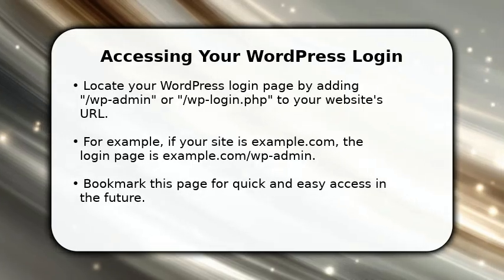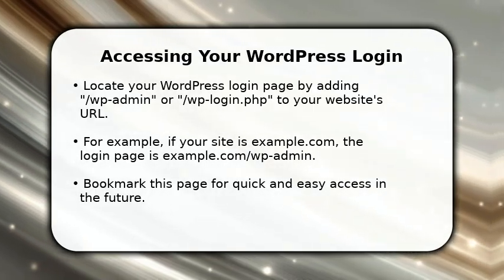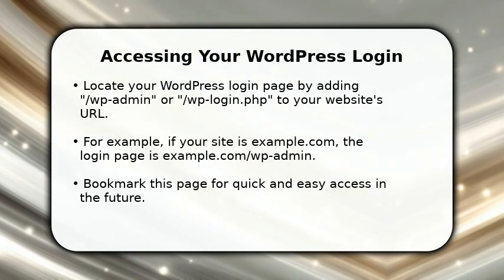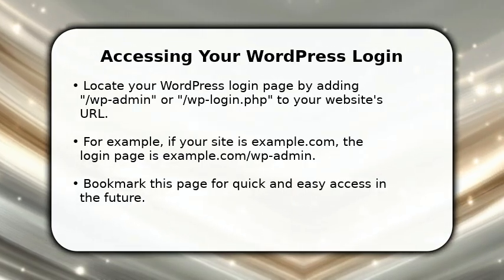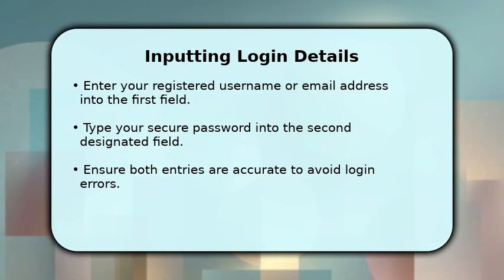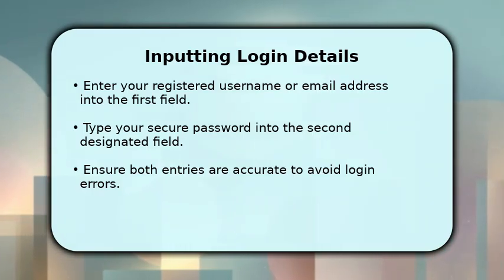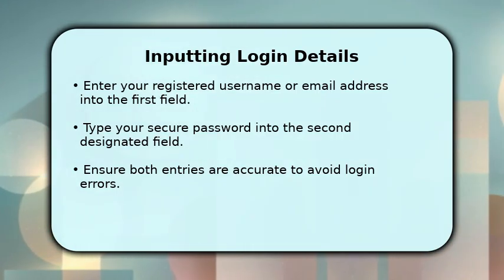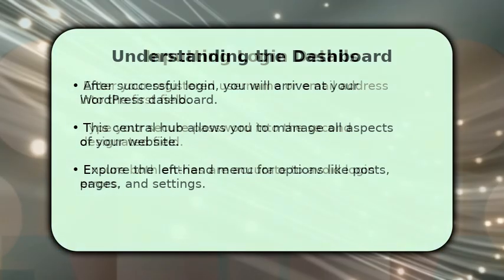How to Login WordPress Website - Step By Step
▸ (x) Learn how to access and manage your WordPress website with ease. In this video, we will walk you through the step-by-step process of logging in to your WordPress website. From understanding the login process to navigating the dashboard, we have got you covered.